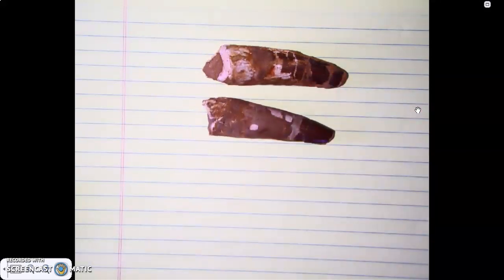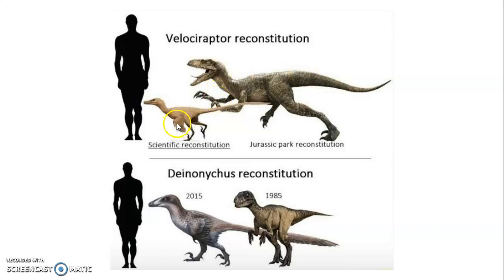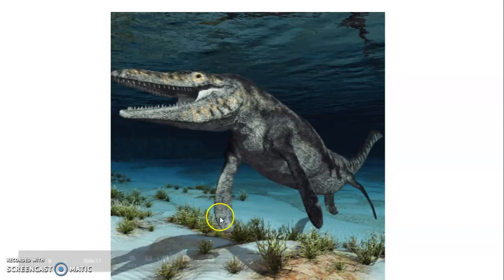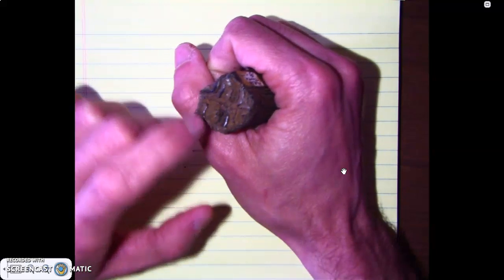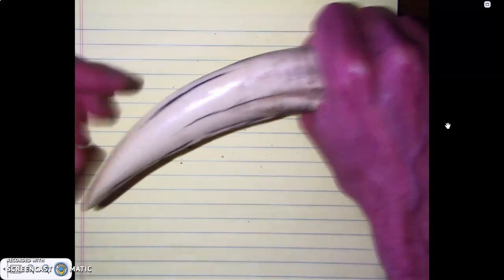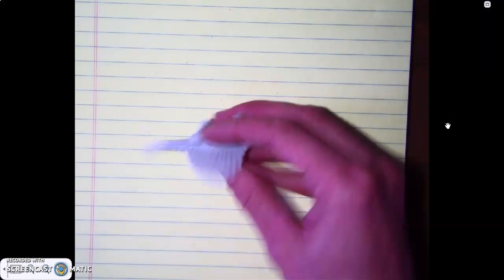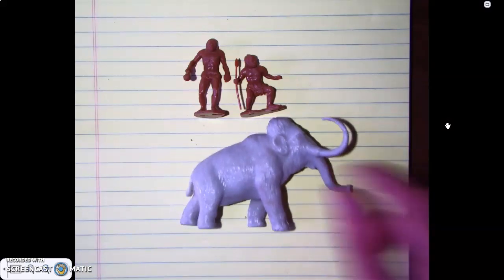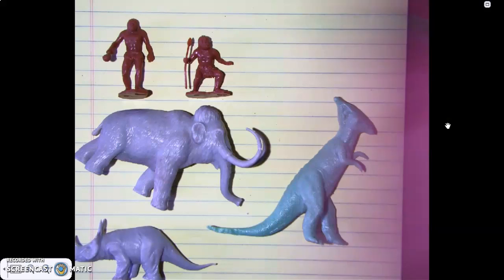More fossils Part II